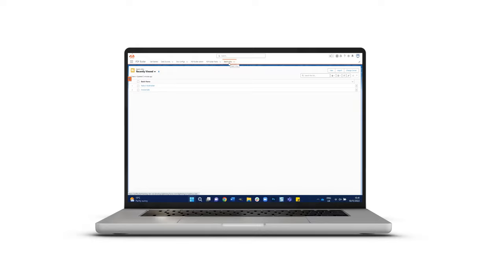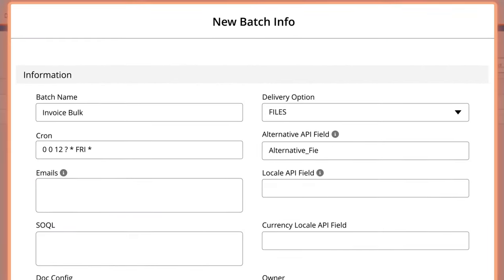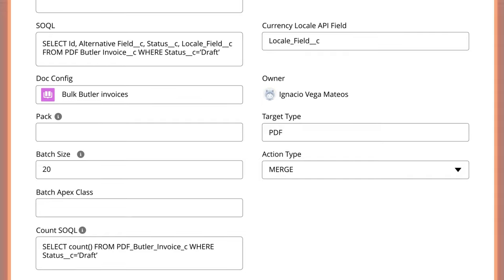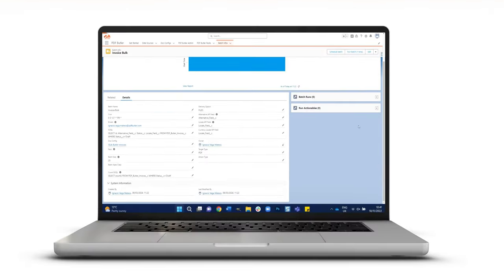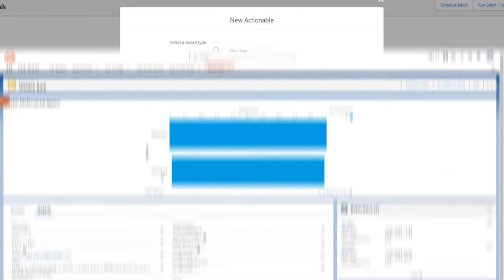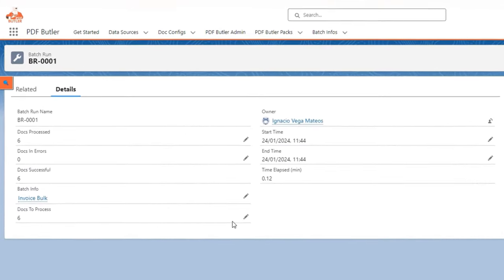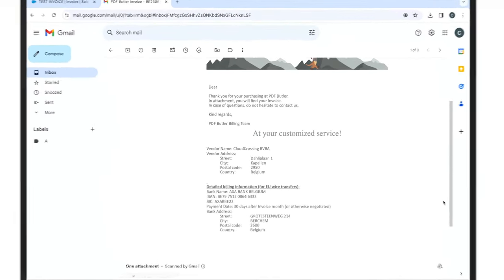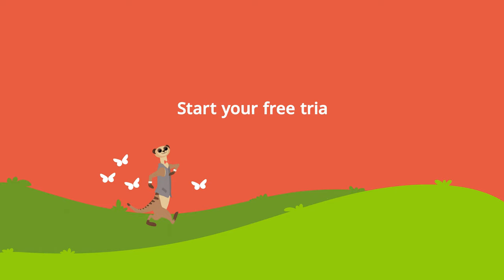BULK Butler: How it Works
For more information about our product & services, request a demo